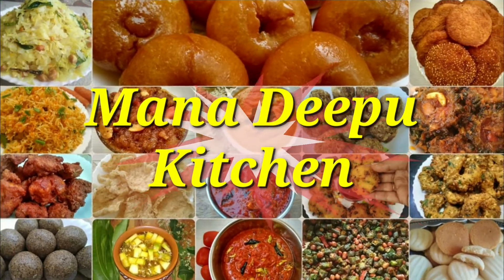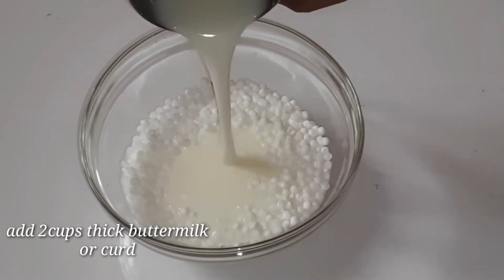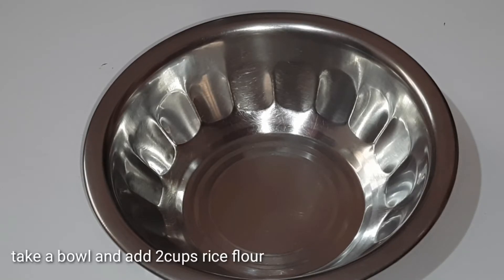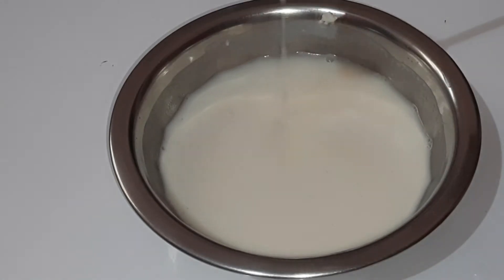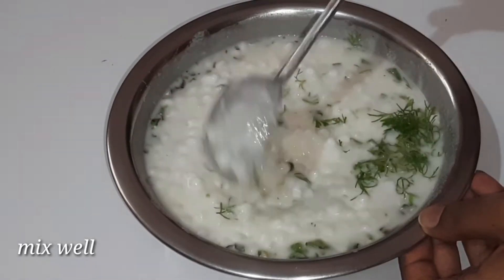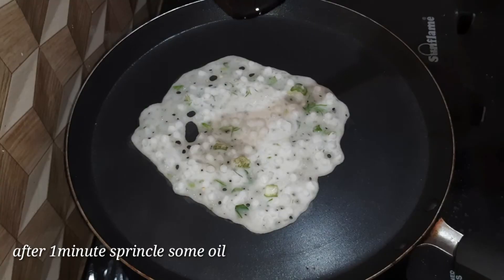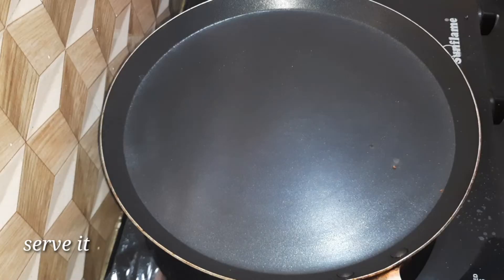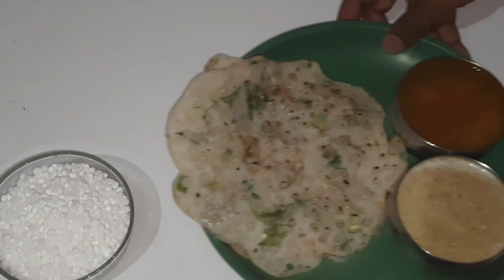Saggubiyyam recipe in telugu | instant saggubiyyam dosa | sabudana dosa | Sago dosa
Saggubiyyam recipe in telugu | saggubiyyam dosa | sabudana dosa | saggubiyyam recipe

for Ragi Malt we need below ingredients:
Ragi (Finger Millet) powder 1 cup
Water  4 or 5 cups
1 Cup Thick Butter milk
2 table spoon grated carrot
2 table spoon grated cucumber
1table spoon chopped coriander